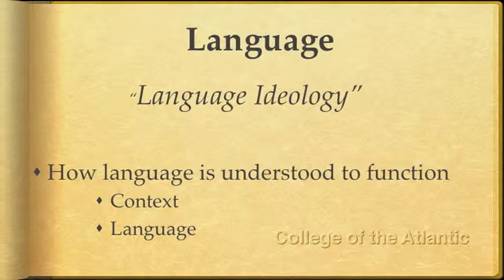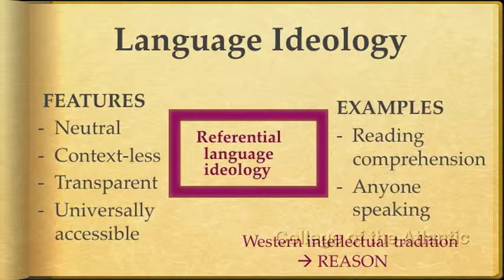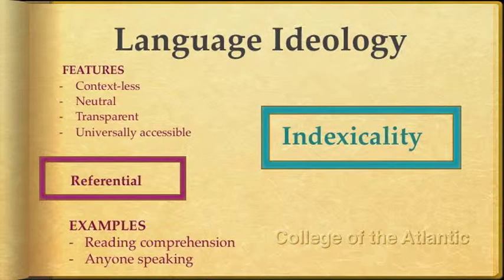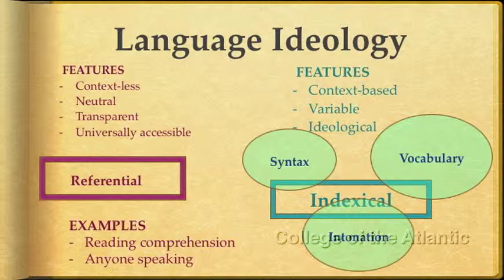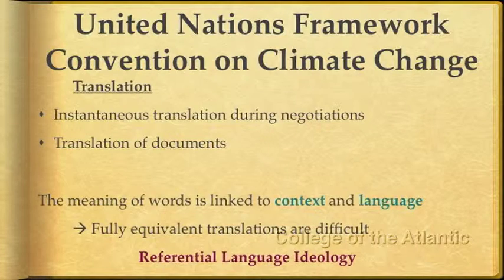Anita Lara Montesanto Shirley - Legacies of Western Thought in Climate Change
Ideology Creation, Normative Grammar and Law Making

A 2015 Senior Project Presentation